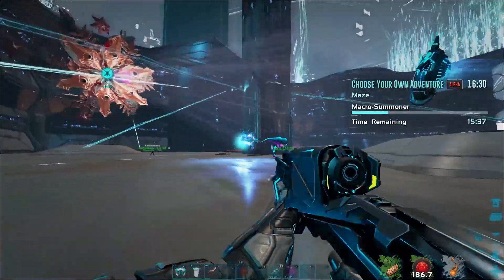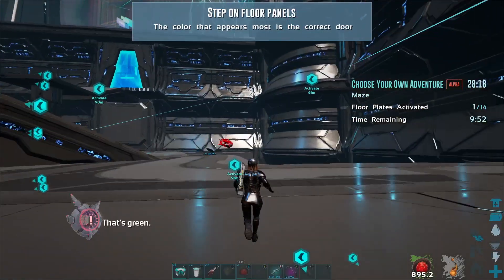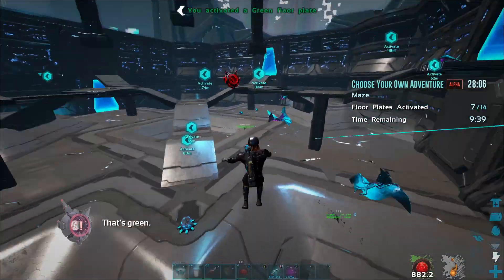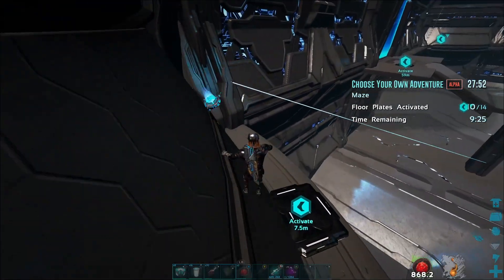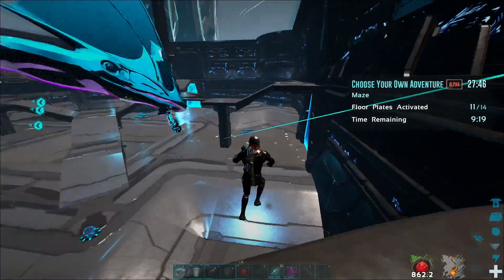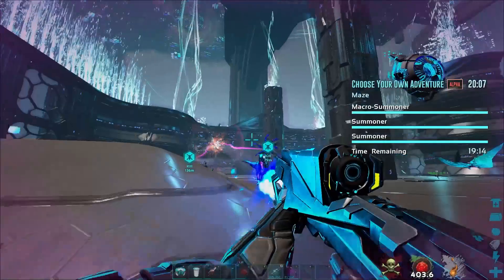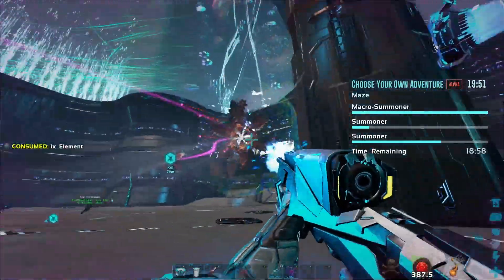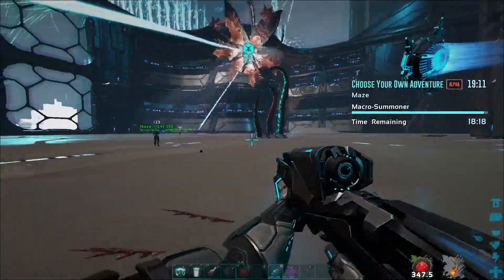Alpha Choose Your Own Adventure Guide Genesis 2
Choose Your Own Adventure may seem tough at first until you know how to run it. Check out this guide to alpha and master this mission!